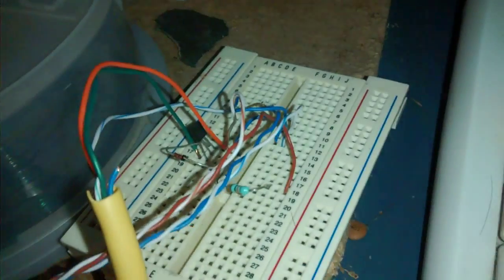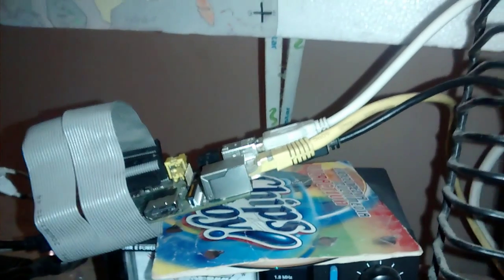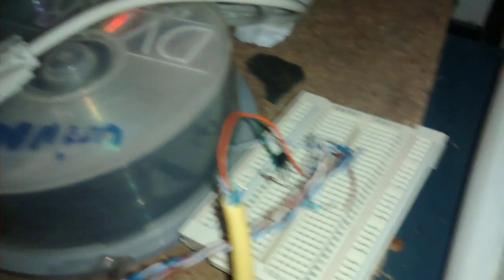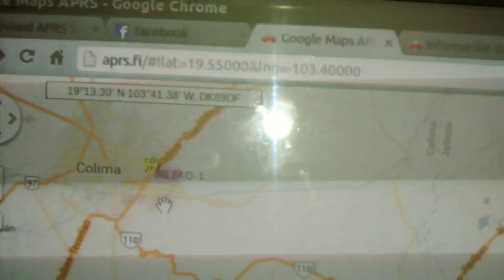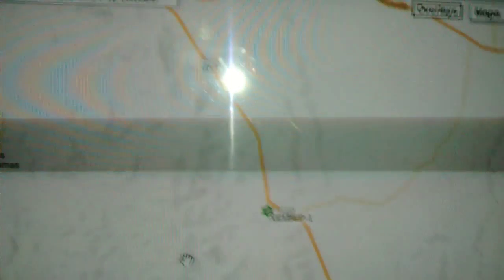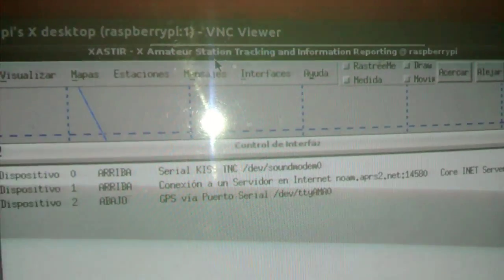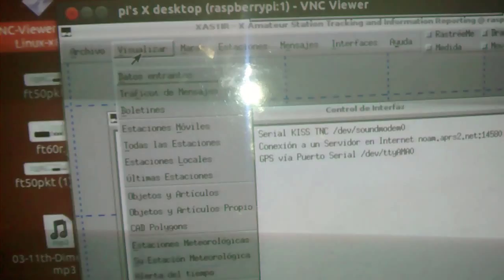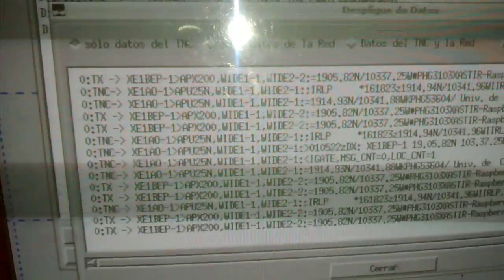Digipeater Xastir using Raspberry Pi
A project using a raspberry pi and xastir with soundmodem implementing APRS in the RPi